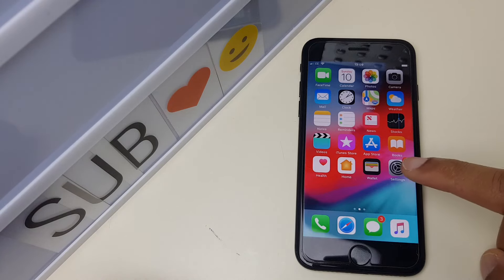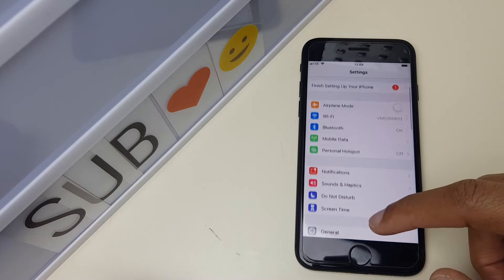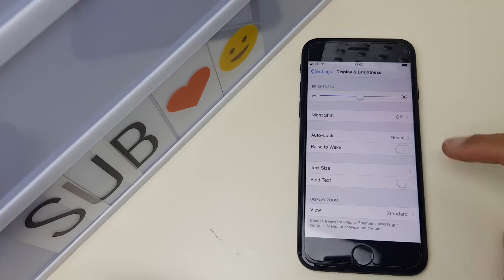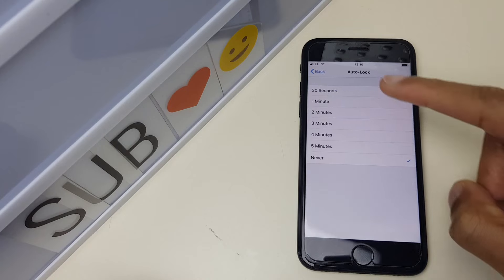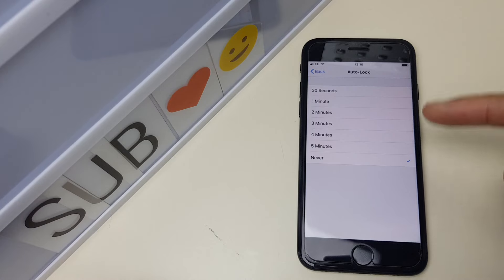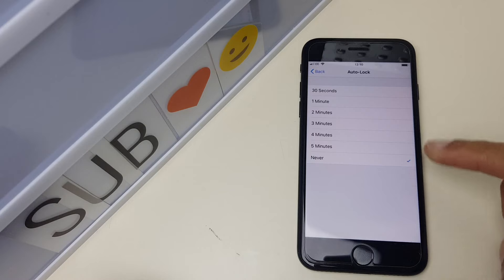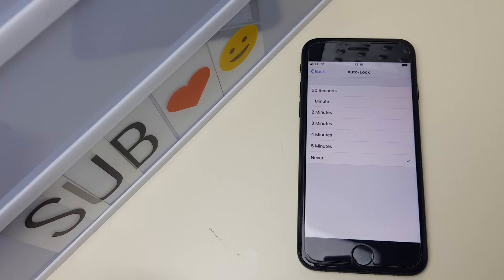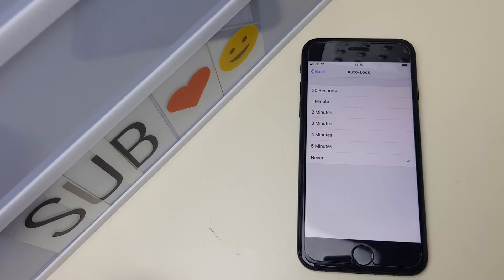How To Change Screen Lock Time - AutoLock Time - iPhone 7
Steps to change lock time on iPhone 7 so it doesn't lock so quickly. iPhone 7 / 7 Plus. Change the time it takes before you have to unlock following these easy steps.